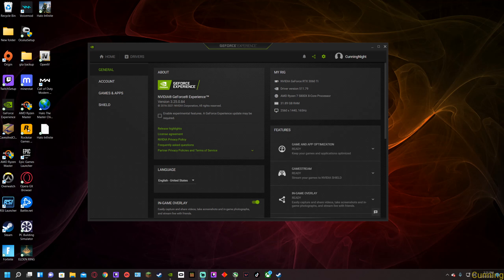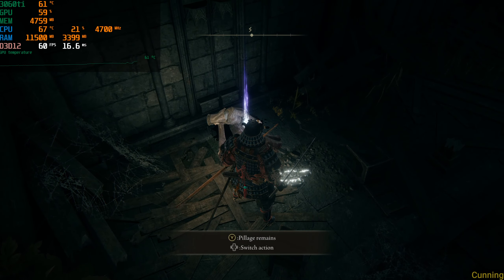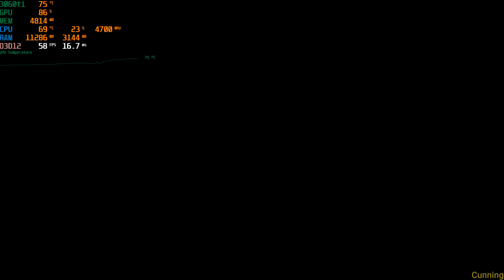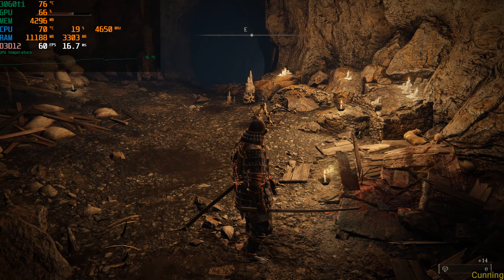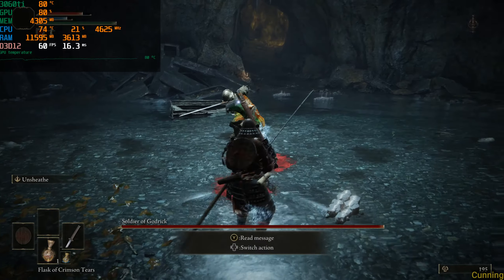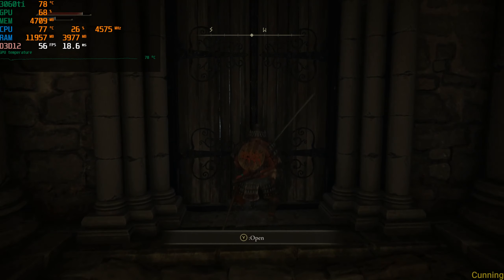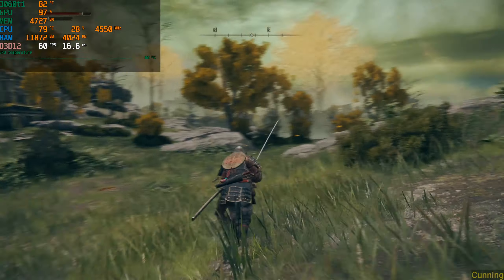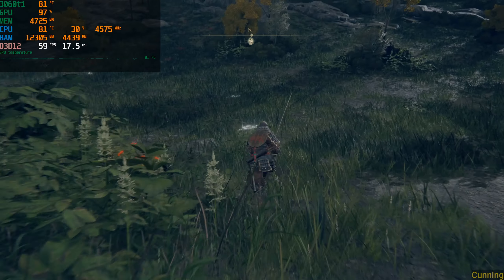Benchmarking 3060ti in Elden Ring 1440p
runs well with some hitching could have been done better